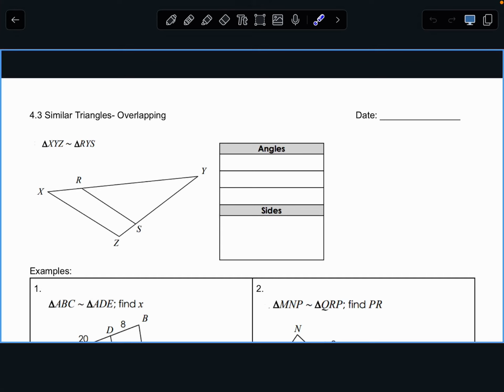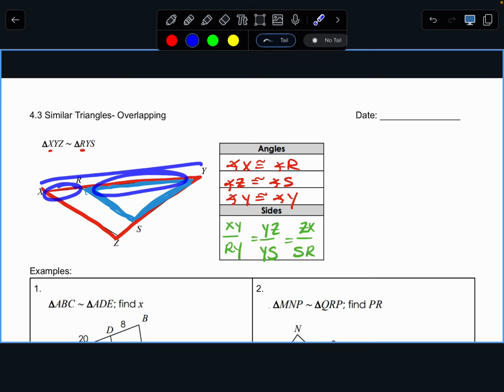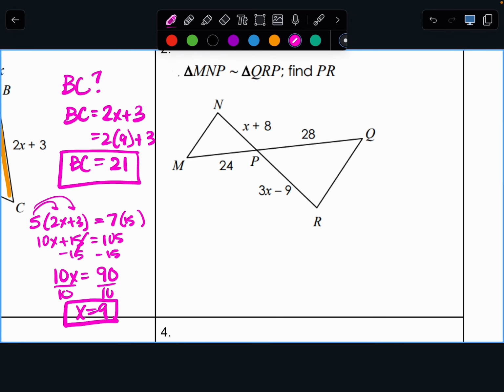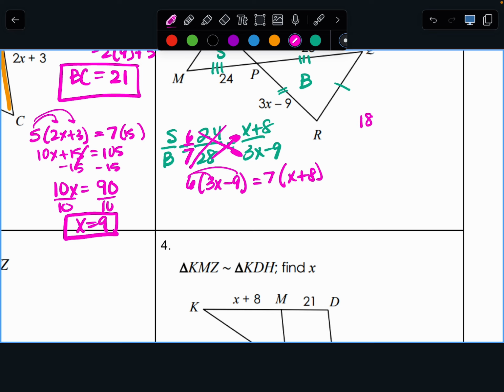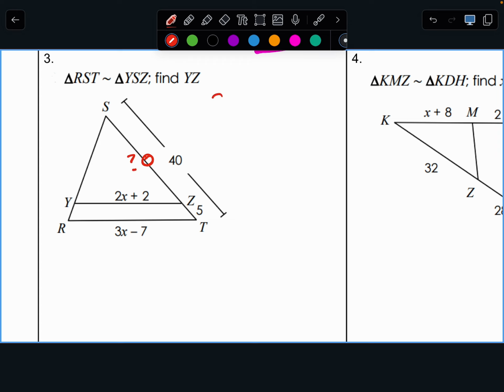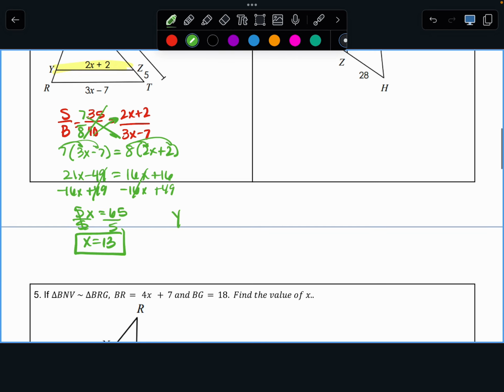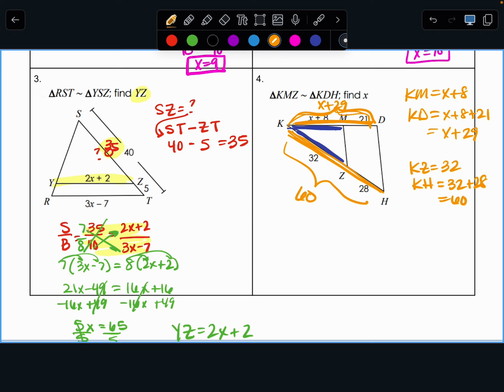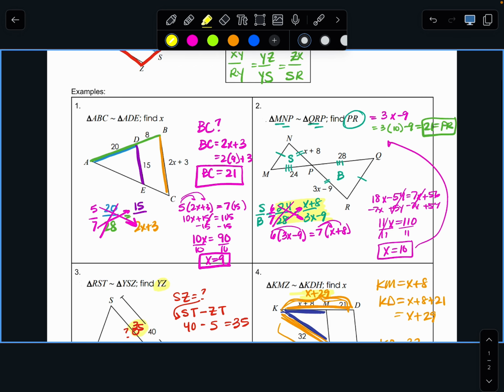Similar polygons overlapping